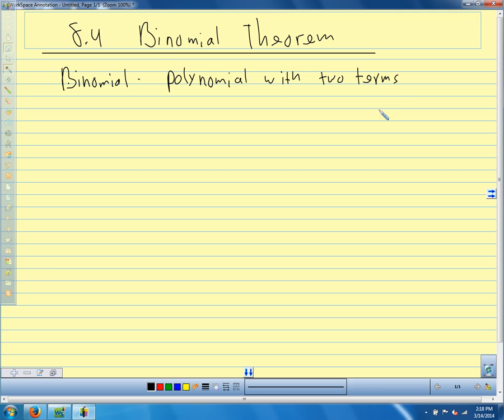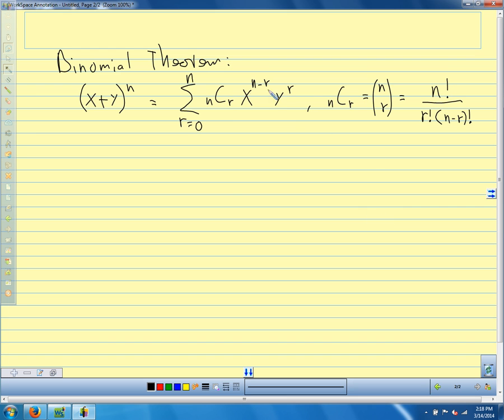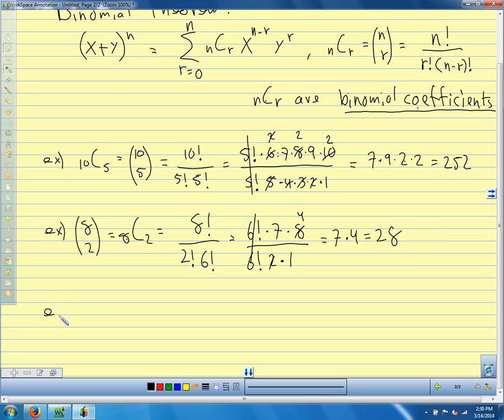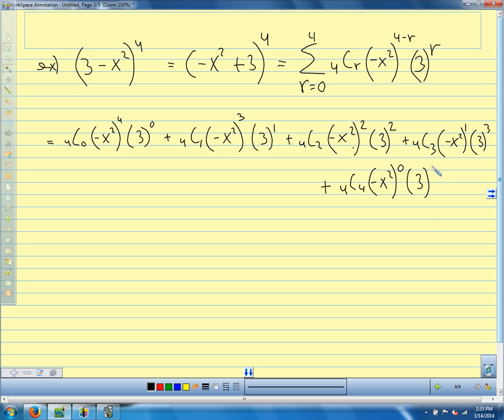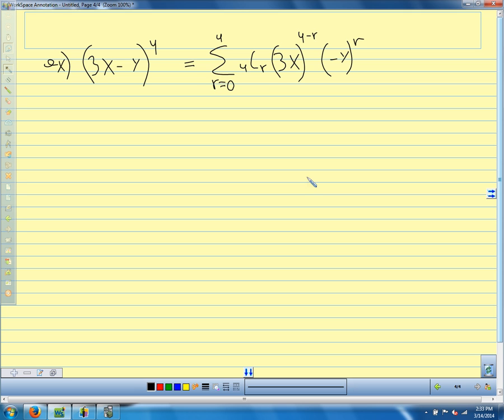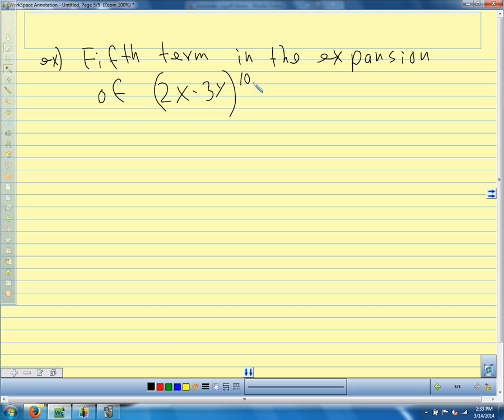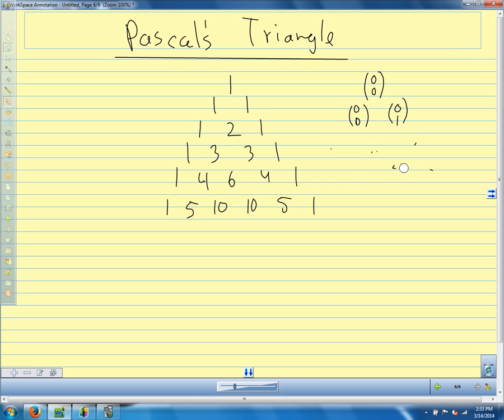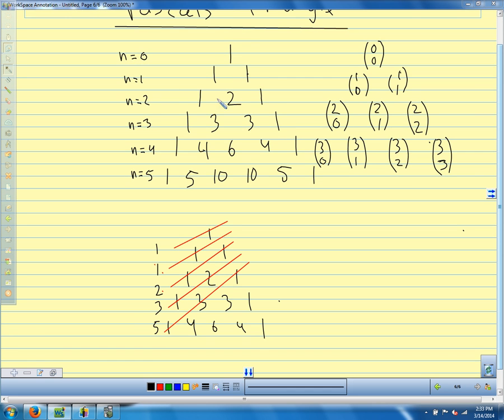Advanced Pre Calc 2014 8.4 Binomial Theorem